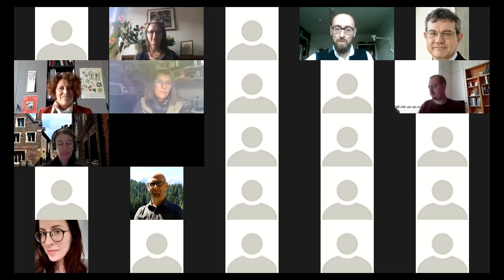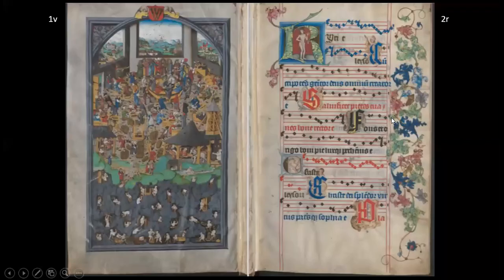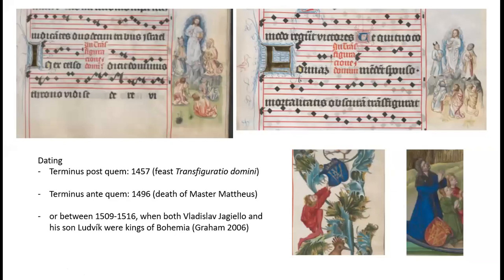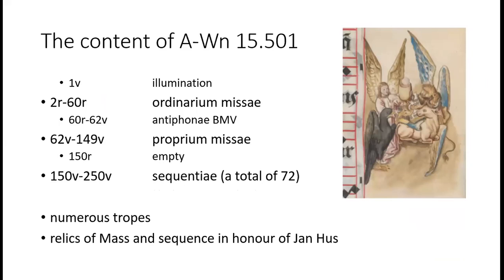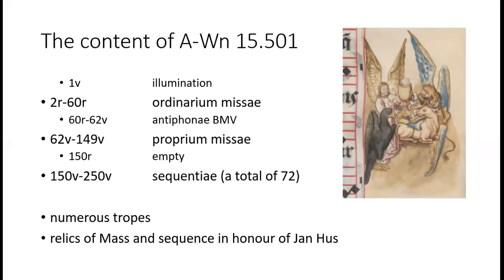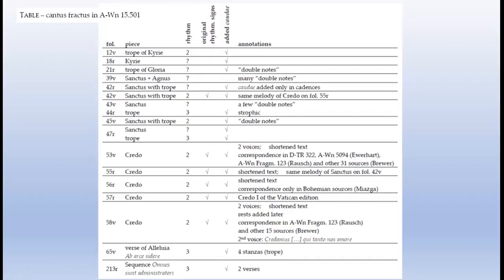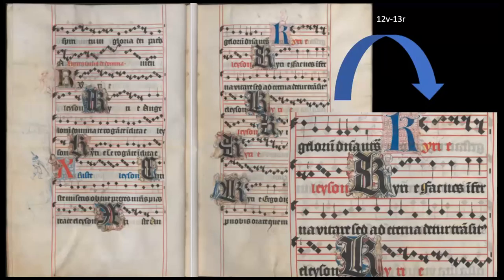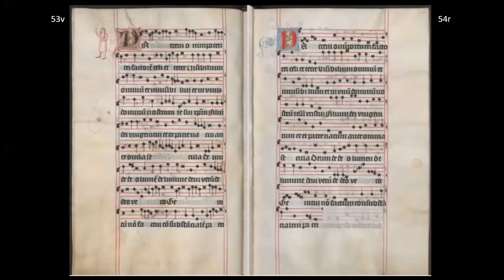14. David Merlin: Cantus fractus in a Hussitic Graduale from Kutná Hora (A-Wn 15501)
Cantus Fractus 2020 conference

Cantus fractus in a Hussitic Graduale from Kutná Hora (A-Wn 15501)

David Merlin, University of Vienna

The manuscript A-Wn 15501 was written for the Church of St. Jacob in Kutná Hora at the end of the 15th century, or between 1509 and 1516. While the splendid miniatures have been intensively investigated, the musical content of this book deserves further attention (e.g. it is usually called a «Cantionale», even though it does not contain a single cantio). This manuscript follows the Hussitic (Utraquist) rite and is divided into three parts: a Kyriale, a Graduale and a 100-folio strong Sequentiary. It also contains a considerable number of tropes. The entire book is in Latin and notated with Bohemian gothic notation.
A-Wn 15501 contains about 20 pieces in cantus fractus, the majority being for the Ordinary of the Mass. Some of them were composed in this style, but other pieces were rhythmicized later by adding caudae (strokes). Frequently, a Kyrie or Sanctus (broad dissemination, plainchant) is coupled with a trope in cantus fractus (local usage, rhythmic).
I will focus on the five Patrem and six Sanctus settings in cantus fractus found in this manuscript. Of particular interest are two Patrem settings for two voices and a strophic Sanctus trope. In some places, rests must be inserted into the notation of the Patrem setting to avoid dissonances. For the Sanctus trope, the notation leaves open whether the rhythm is dotted or ternary. This shows that the vocal practice of this repertoire was handed down orally. Remarkably, some cantus fractus pieces are typical of Bohemia, but others are part of a long and international tradition: the archaic style of the two-part Patrem is concordant with some older manuscripts from the German speaking region (now in Vienna and Trier).